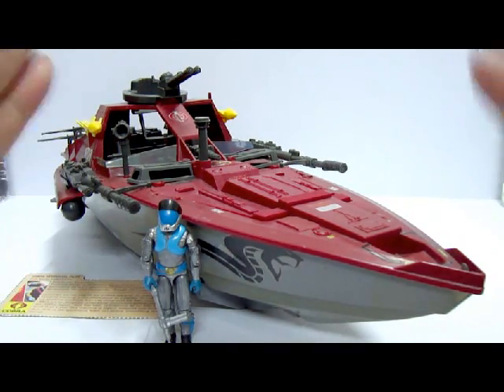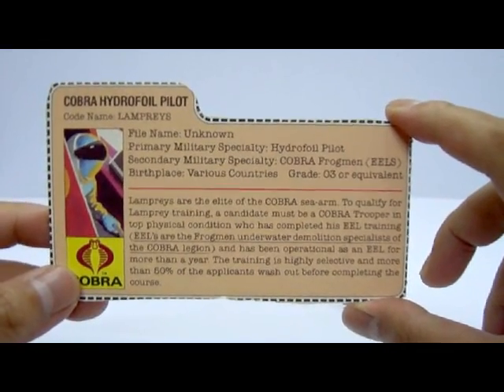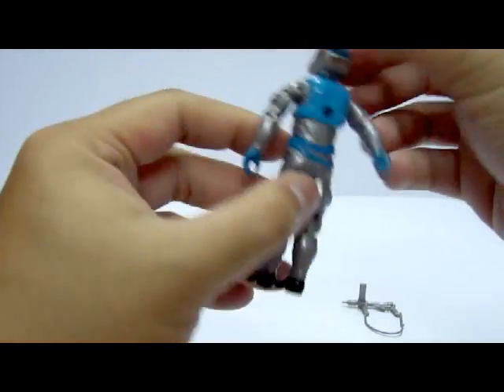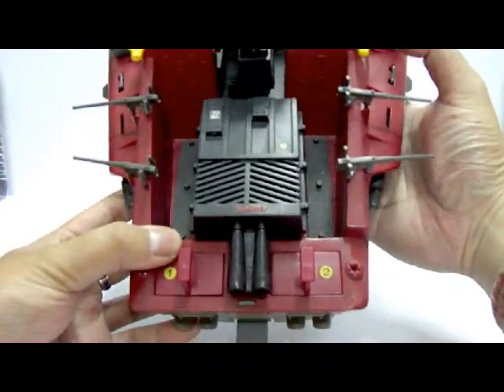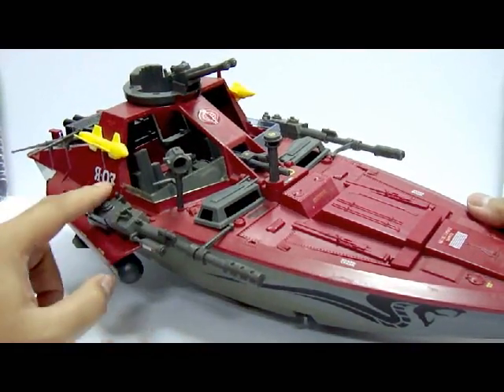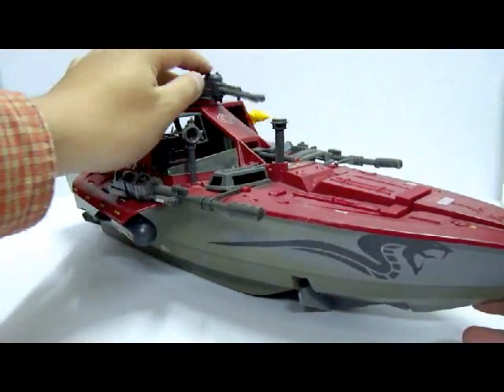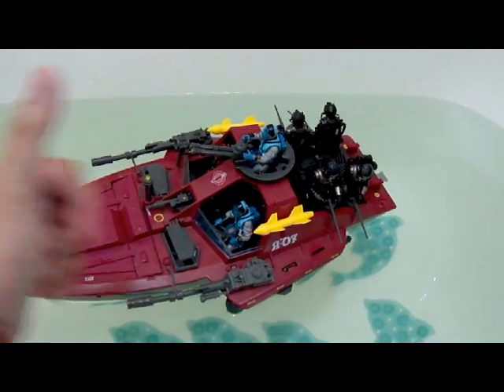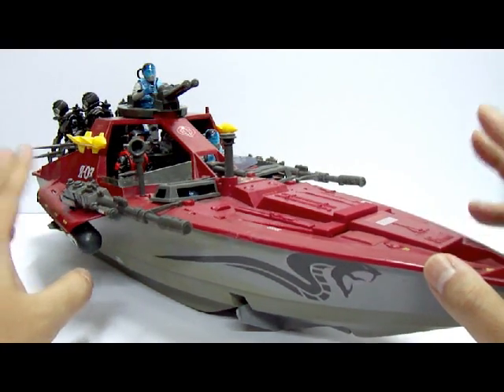1985 Hasbro G.I. Joe - Cobra Moray Hydrofoil & Lamprey Toy Review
This is the 1985 released by Hasbro, of the G.I. Joe Series, and we'll be reviewing on...the Cobra Moray Hydrofoil & the Lamprey action figure review. Hope you all enjoy watching this video